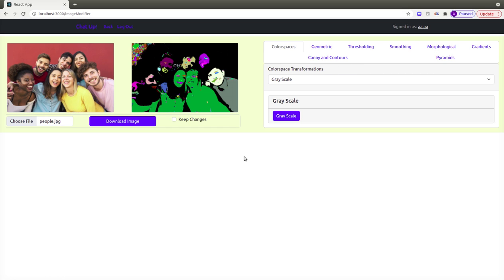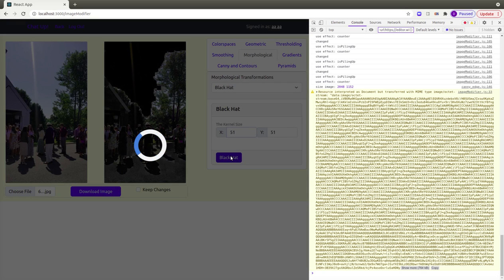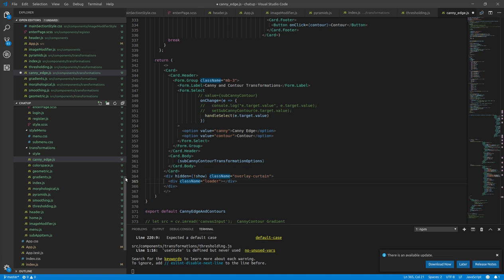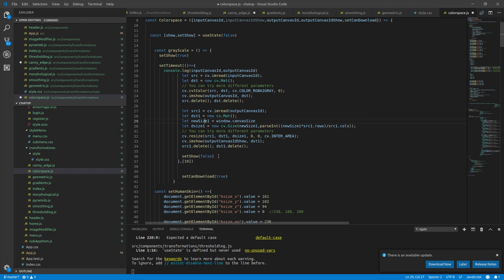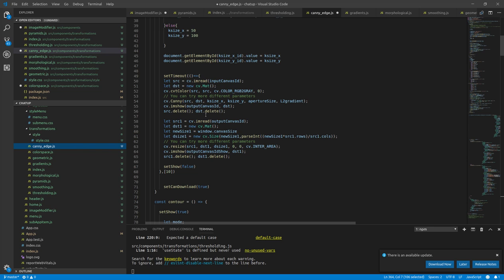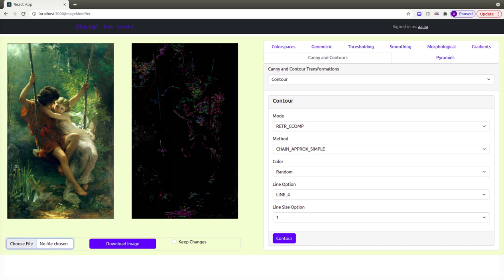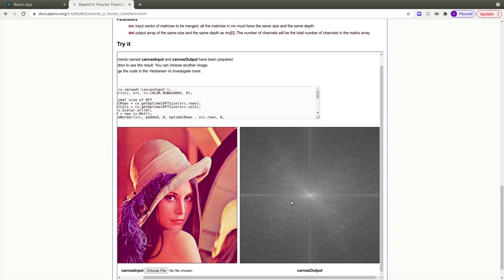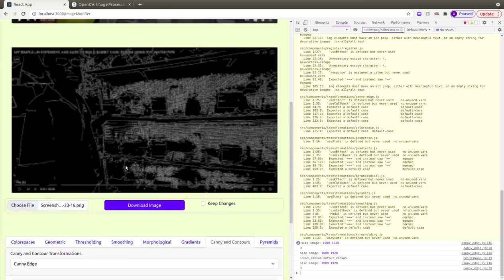OpenCV.js Revisited Episode 8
App using react and OpenCV.js. This App is hosted on infinityfree.
This Tutorial is a continuation of the previous tutorial but you don't need to have finished the previous one necessarily. In this episode we finished the color-space and gradients transformation. This is the last episode of this stage of the app. With this stage complete you have a working app that apply the most common computer vision transformation to the image. Like high/low pass filters, erosion, dilation etc. I hope you find this useful. In the next episodes we will do more interesting processing to the image, or even videos.